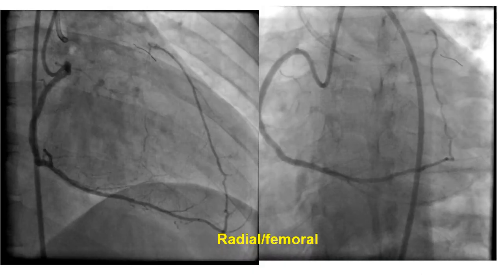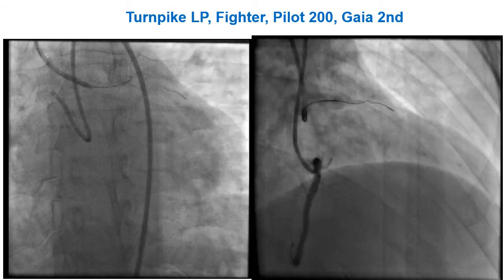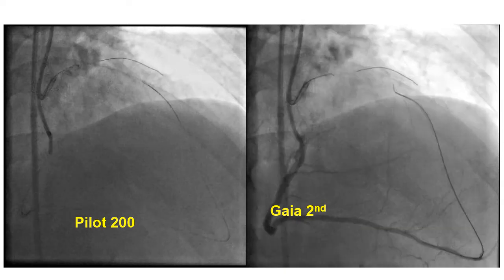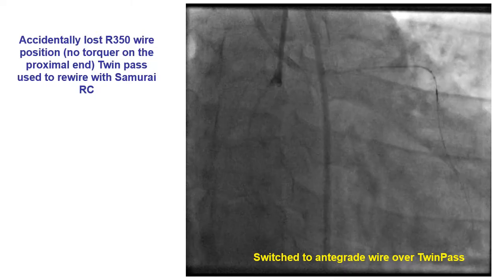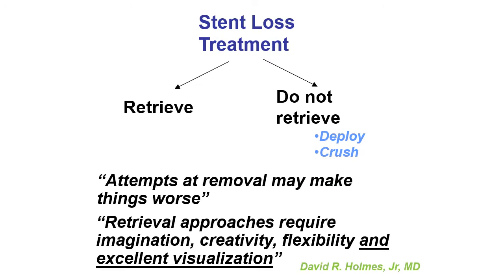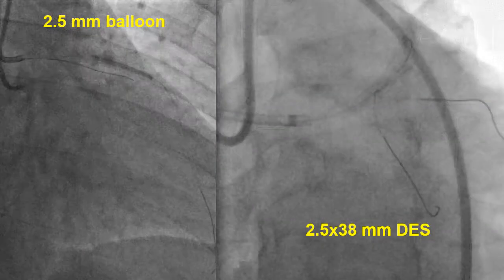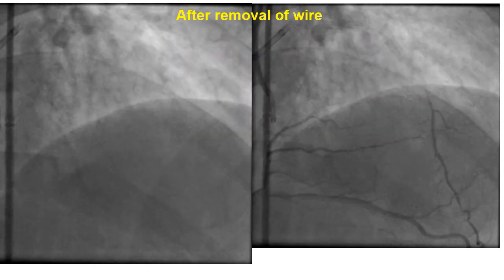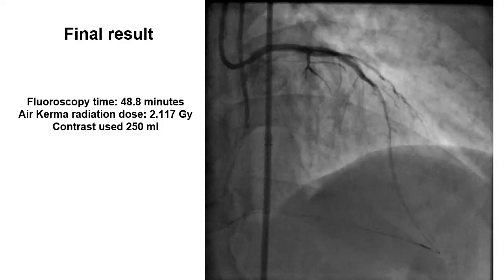Megaly_Stent loss during LAD CTO PCI_Coronary